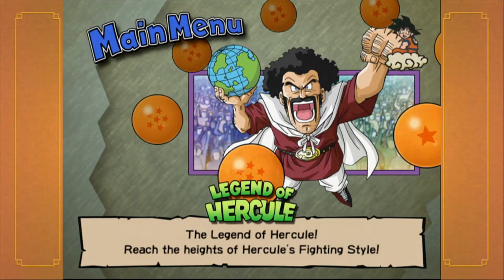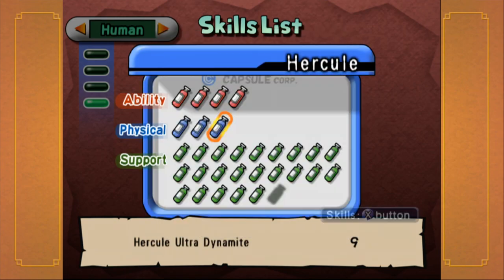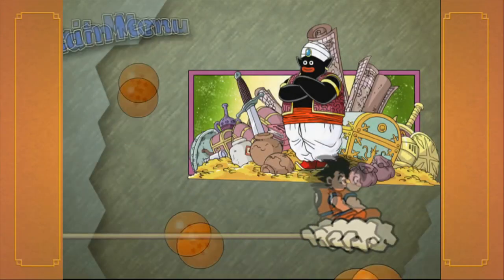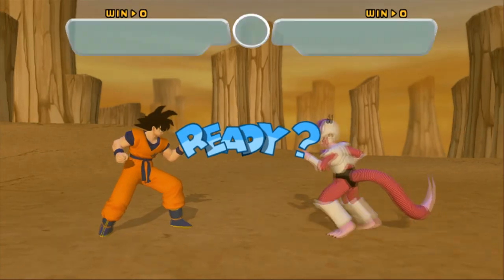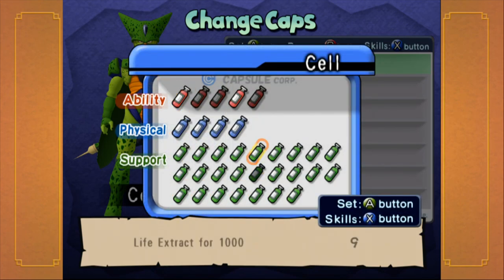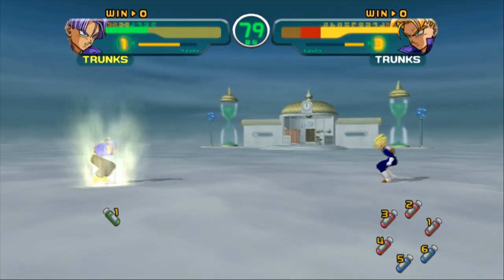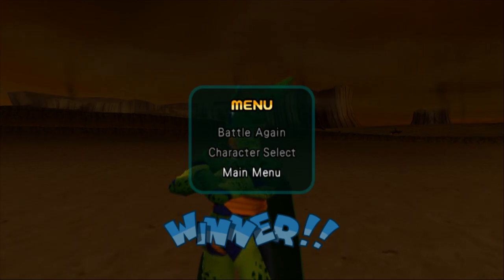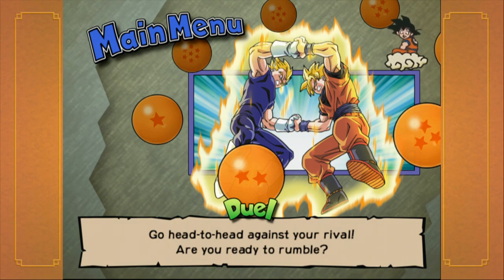Breakthrough Warriors: Dragon Ball Z Budokai Part 13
There are many ways to customize your fighters for VS mode. Here is jsut a few effective ways to do so.